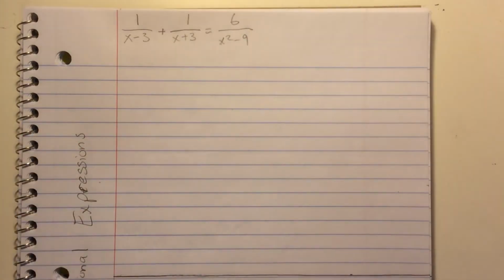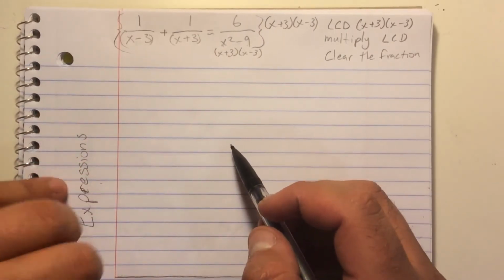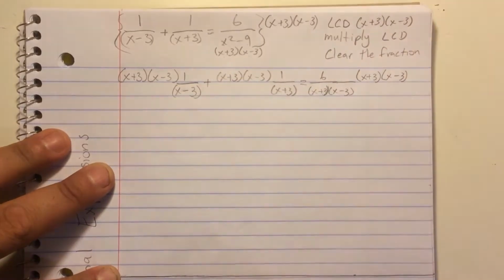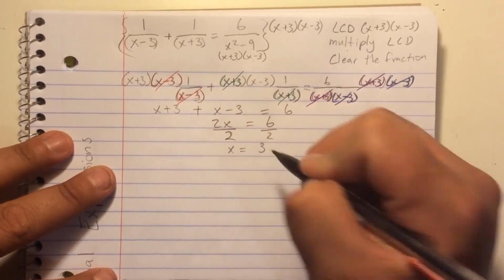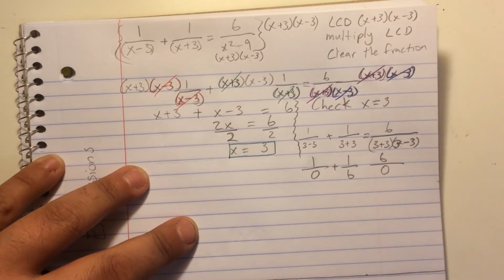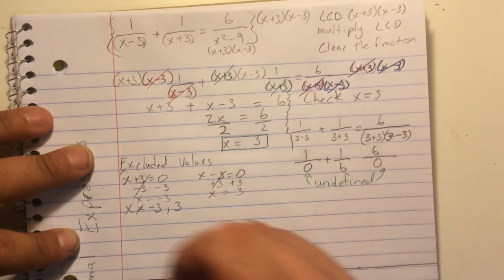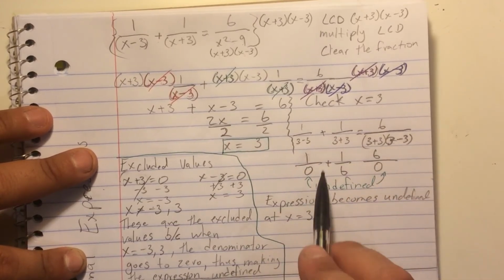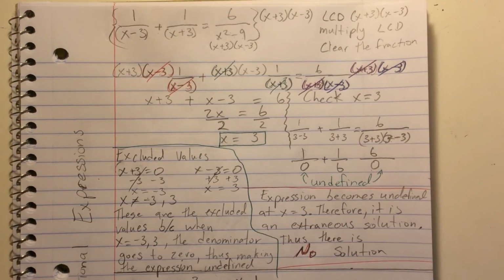§5.7 Solving Rational Expressions 2nd Foldable P1